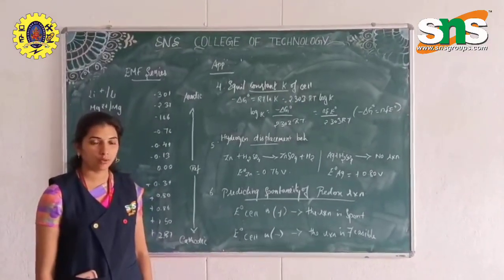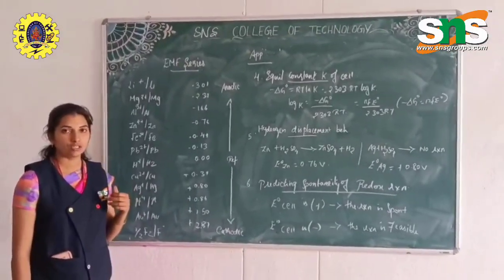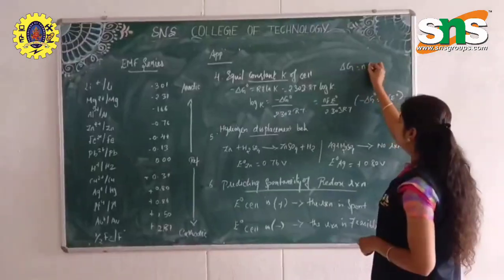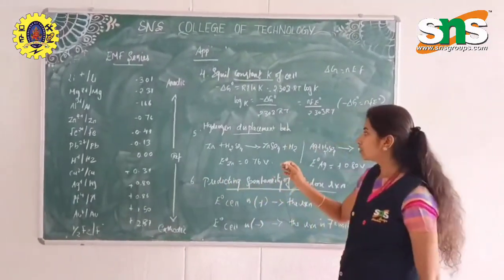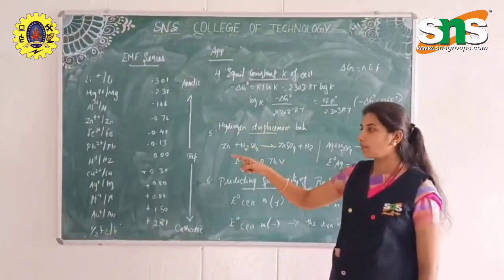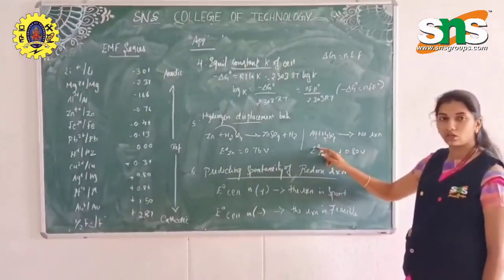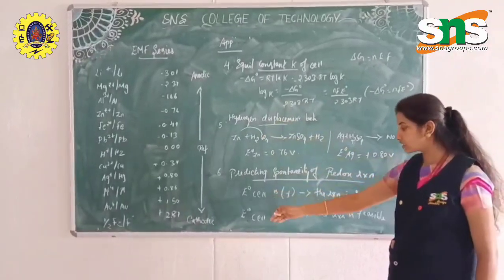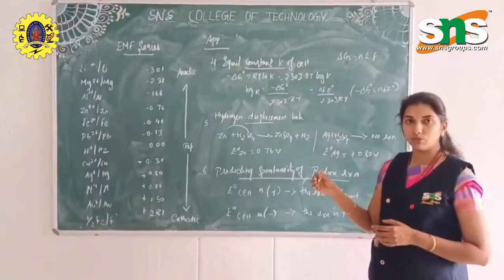Application of EMF Series/23CHT101-Engg.chemistry/SNS Institutions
The EMF (Electromotive Force) series helps predict the feasibility of redox reactions by comparing standard electrode potentials. It is widely used to determine which metal can displace another from its salt solution. In electrochemical cells, the EMF series assists in selecting suitable electrode pairs for maximum voltage output. It guides corrosion prevention by identifying more reactive (anodic) and less reactive (cathodic) metals. The series also supports the design of batteries and electroplating processes based on electrode potential differences.